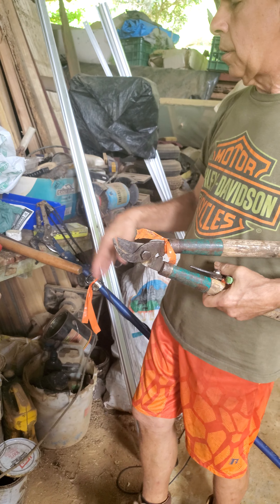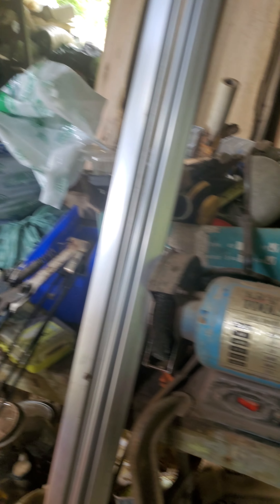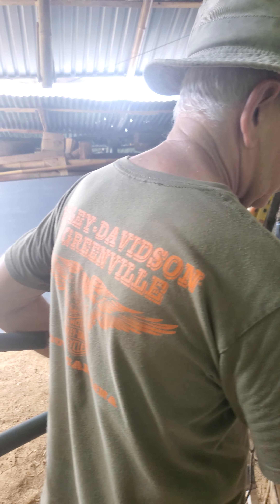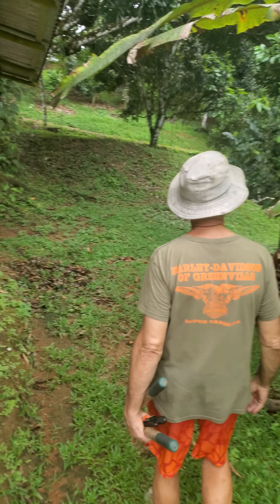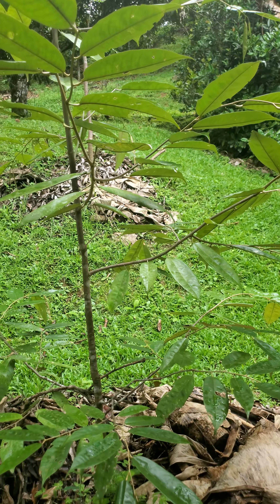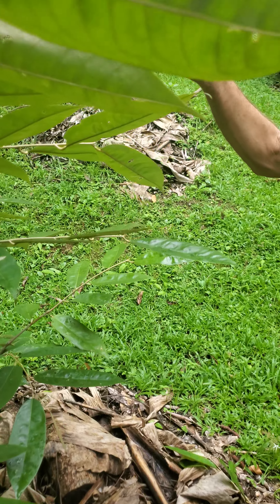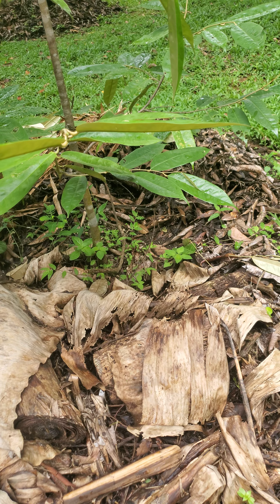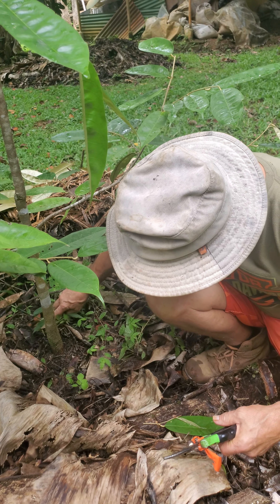Pruning a Durian Tree in Costa Rica - tools to use & how to do it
I'm learning from an experienced permaculture farmer how to prune exotic fruit trees